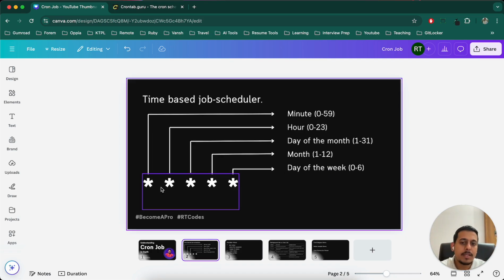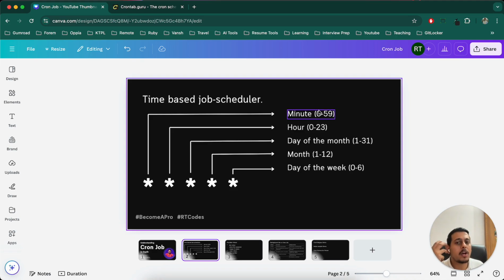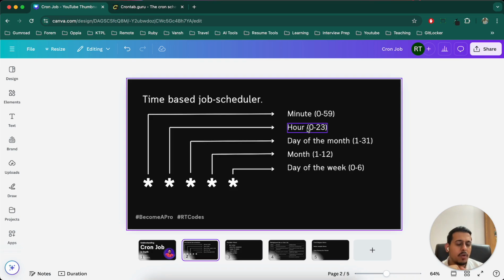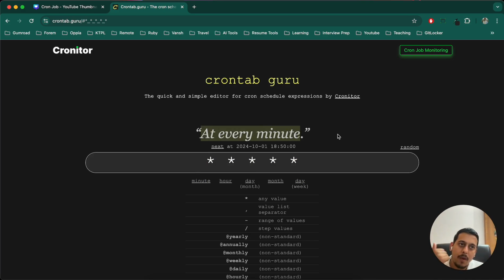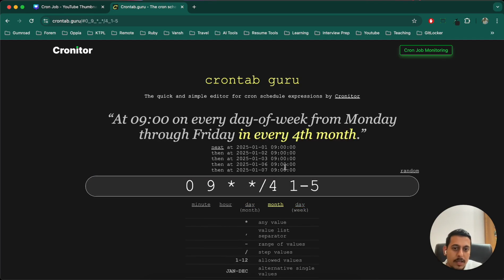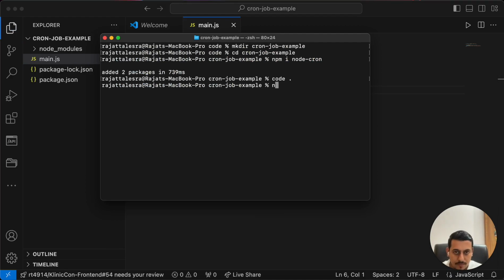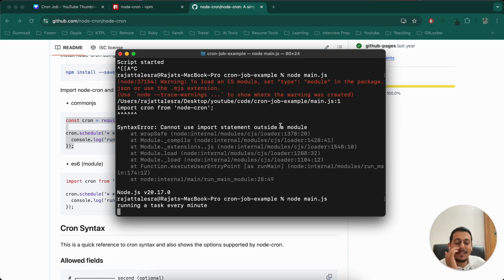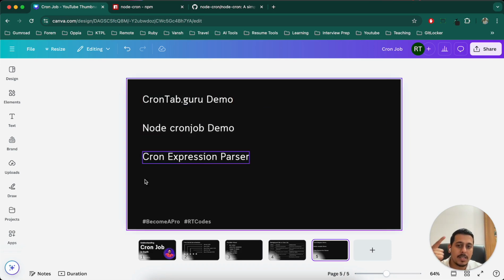Cron Jobs vs Background Jobs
If you have any questions follow one of these steps:
3.